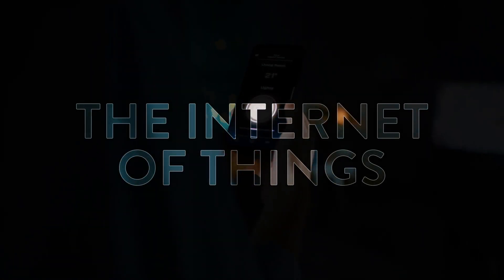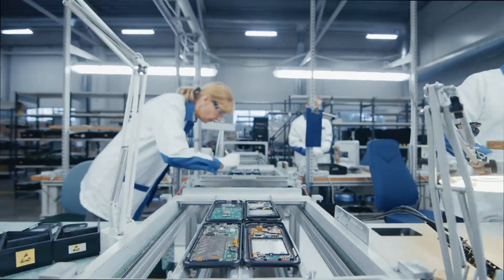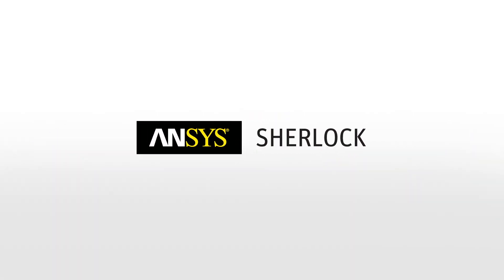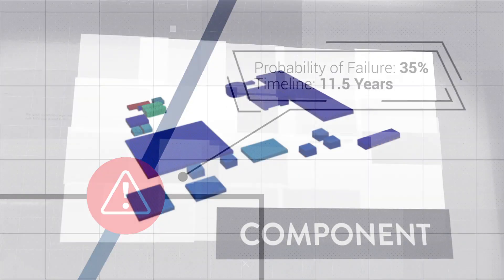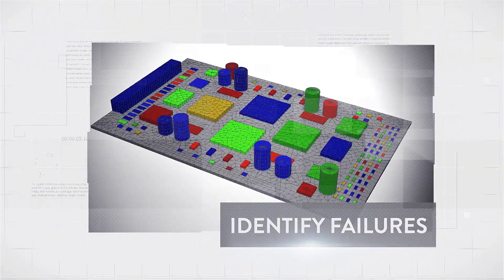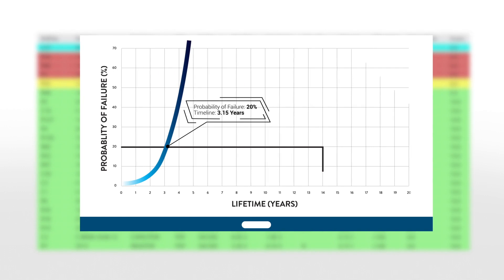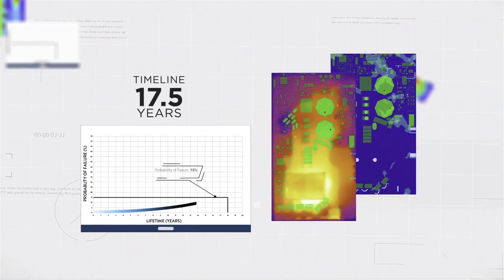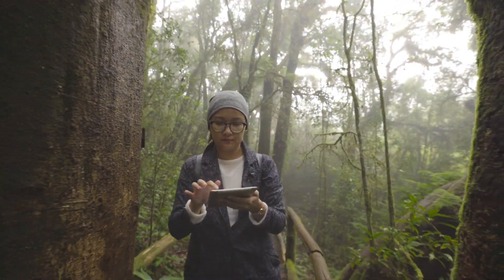Ansys Sherlock for Predicting Product Lifetime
With electronic components being used in harsher and more remote environments than they ever have before, predicting their operating lifetimes to prepare for maintenance or calculate warranty costs is critical. Ansys Sherlock is the only physics-based reliability design software that provides fast and accurate product longevity predictabilition for electronic hardware (components, boards and systems) to mitigate thermal, mechanical and manufacturing risks. With Sherlock, you can predict the reliability lifetime early in the design stage, before you ever build a prototype.